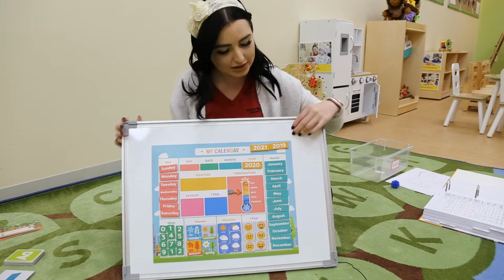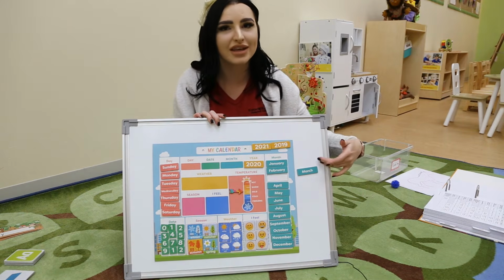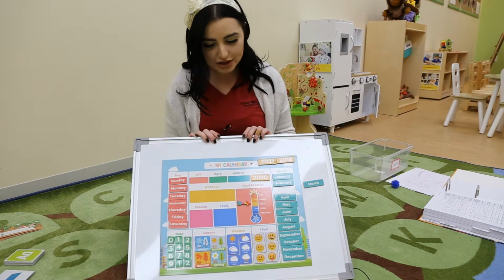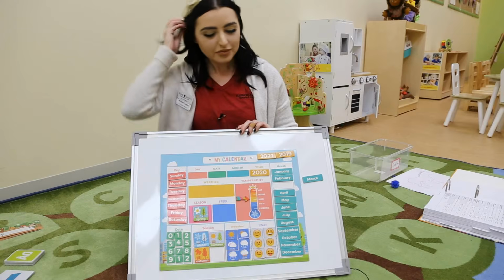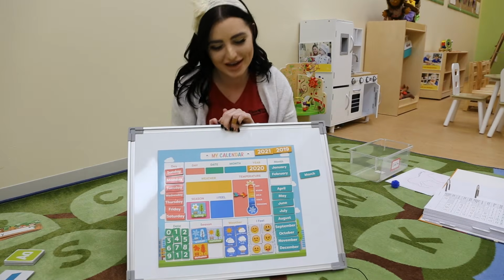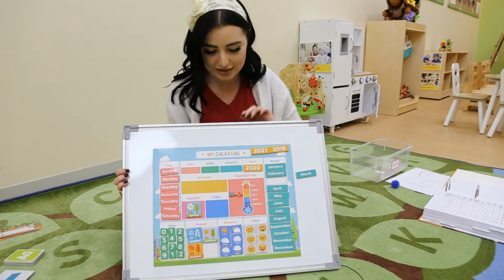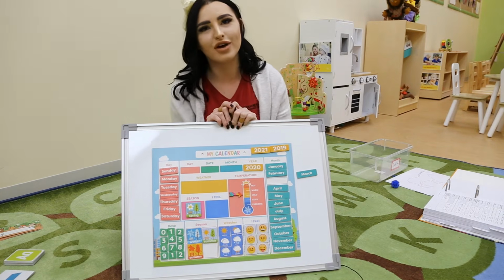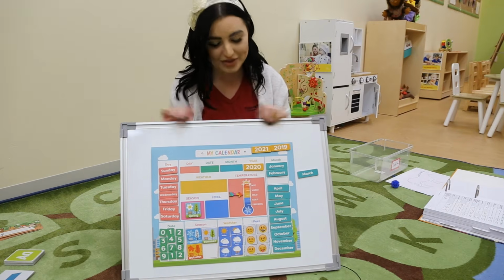Circle Time Ms MyRiah Preschool - Preschool at Home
Preschool circle time with Ms. MyRiah of Kiddie Academy of Rancho Cucamonga! This is part of our Preschool at Home series.